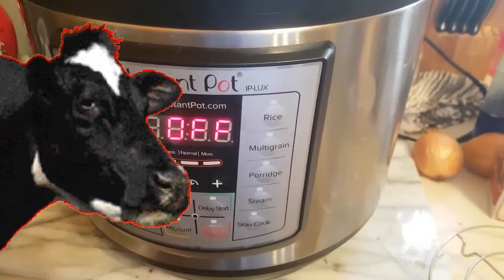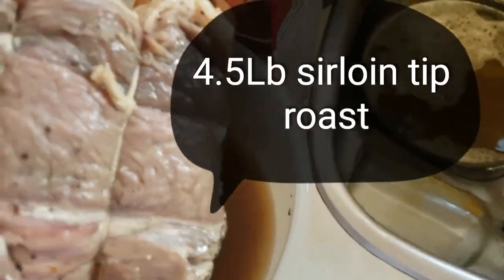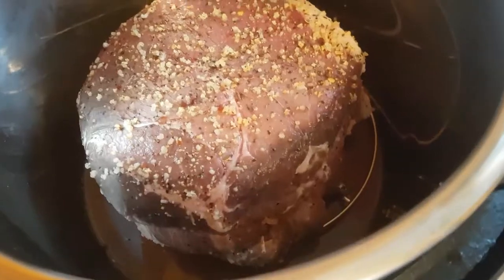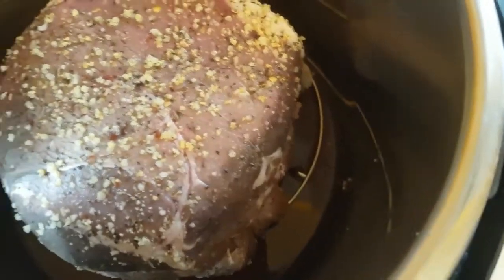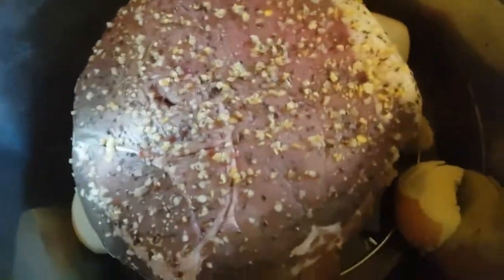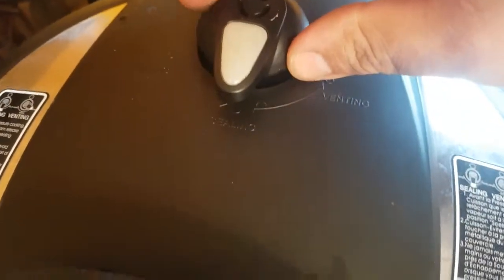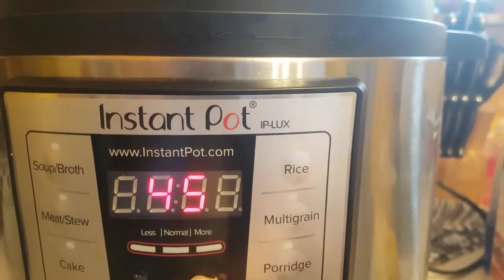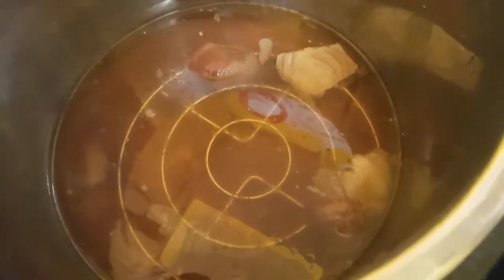Instant pot Beef roast.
4.5lb beef roast
Can of beer
Keg spice
Onions
Lemon